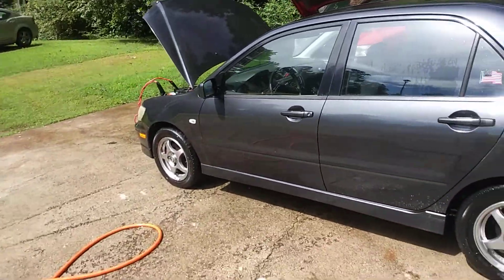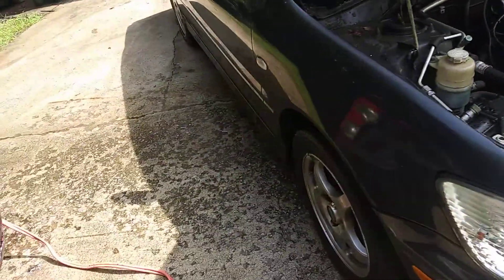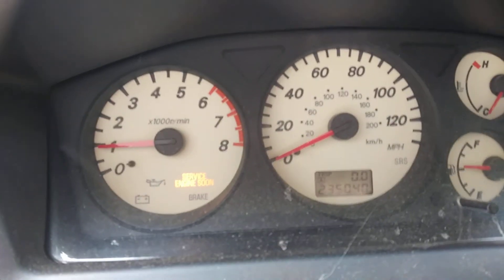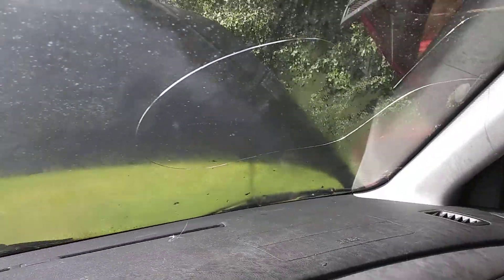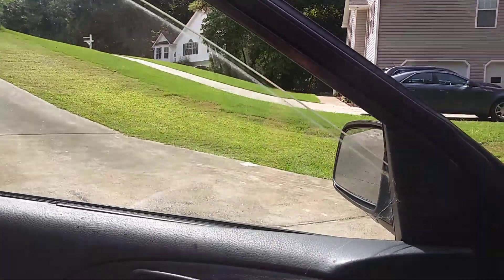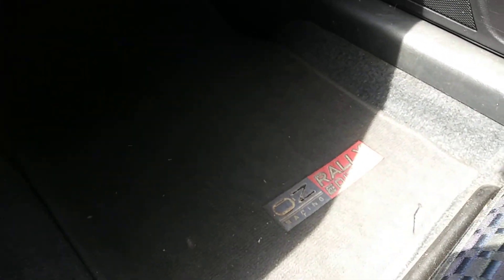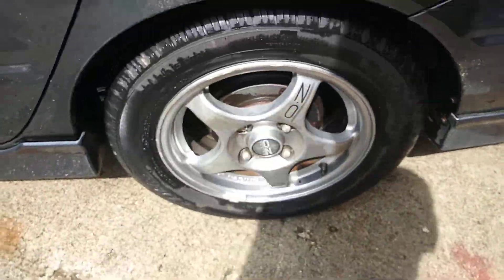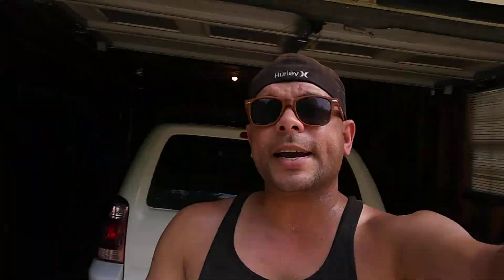200 Dollar Lancer Done!!